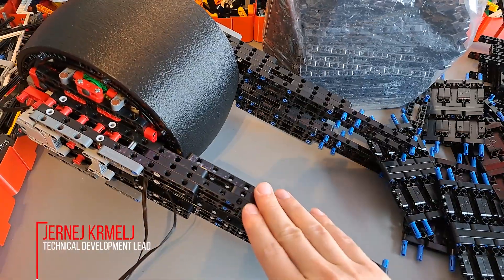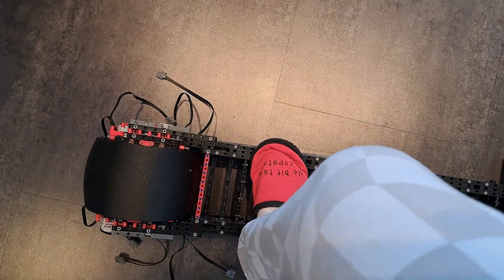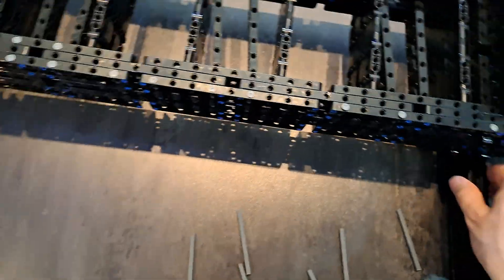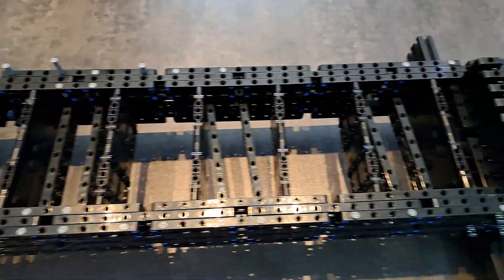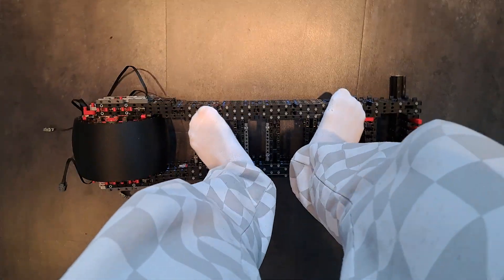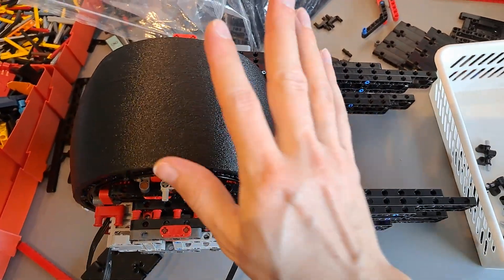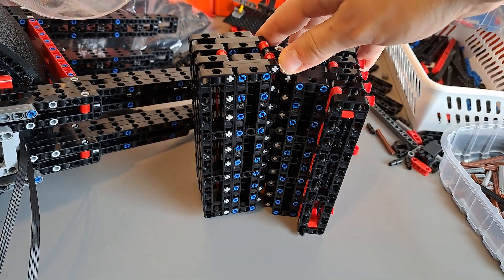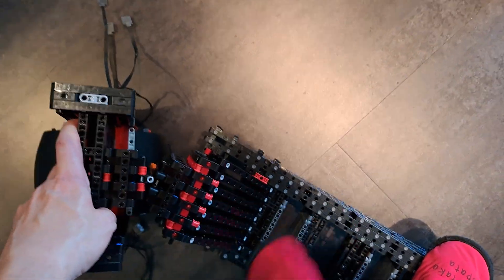🛴 @BuWizzBrick Electric Scooter Project - Building process (Part 2)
Building a real, rideable electric scooter built from LEGO® bricks continues!
In this episode I finish the main frame, reinforce the weak points, shorten the chassis, and begin assembling the complete front steering assembly.

After the first strength test I discovered several bending points in the frame — so I redesigned it, added multiple reinforced layers, and massively improved load distribution. The scooter now supports my weight without collapsing.

Next, I built the front wheel module with motors, created a strong steering hinge, mounted the fork assembly, and completed the frontal structure.
And yes — it still holds my weight! 😄

More updates coming soon as the scooter gets closer to a fully functional prototype.